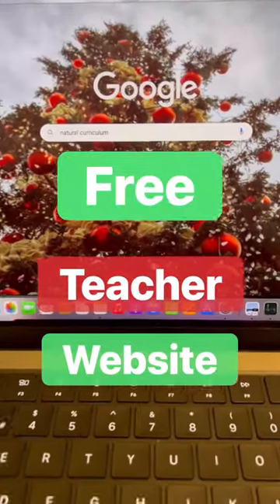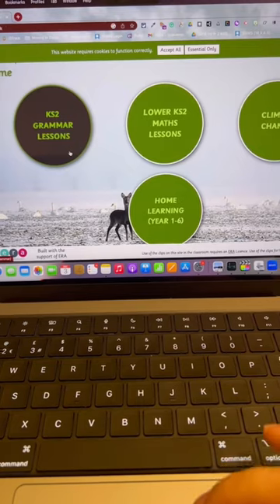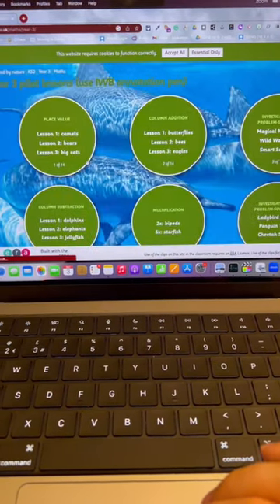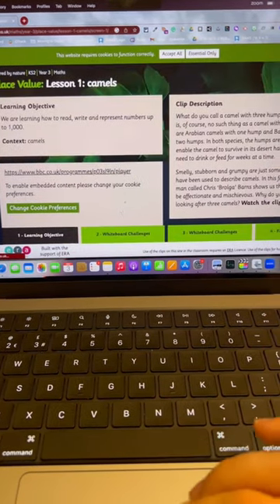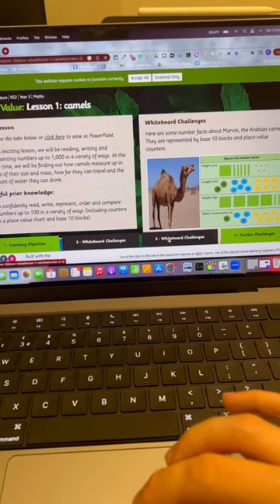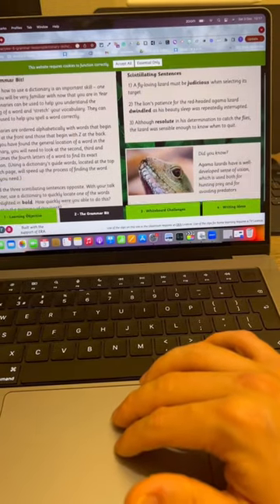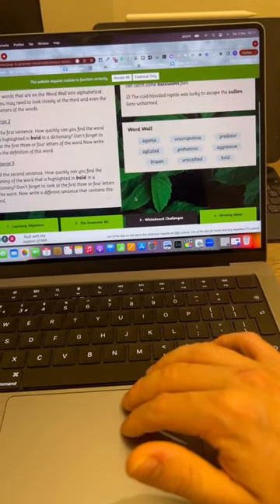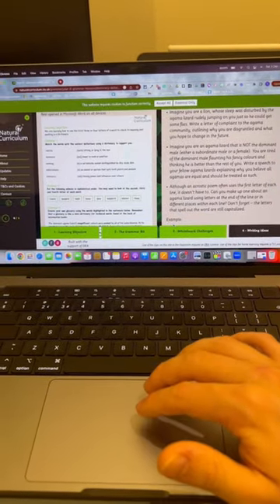Free teacher website- Natural Curriculum